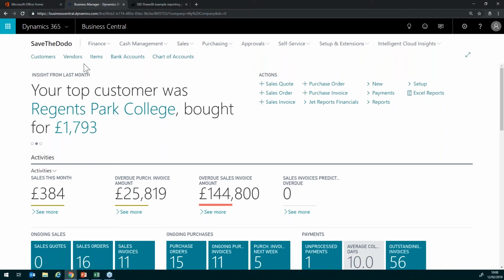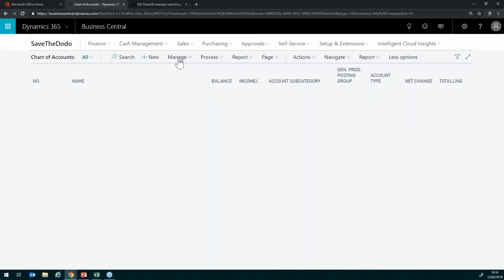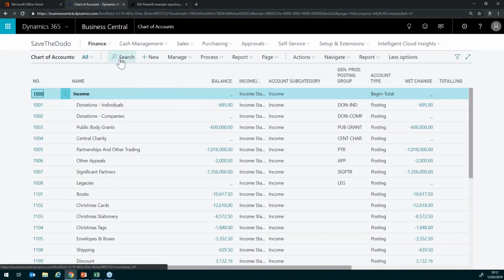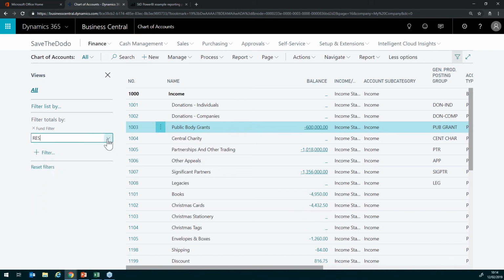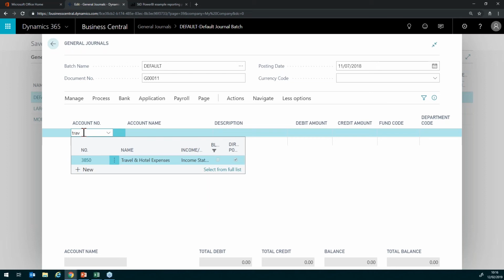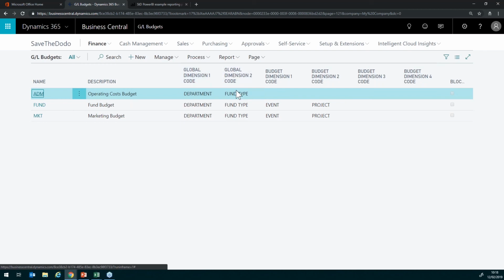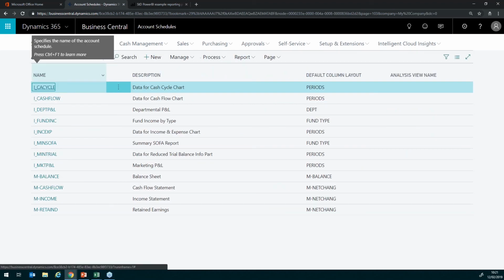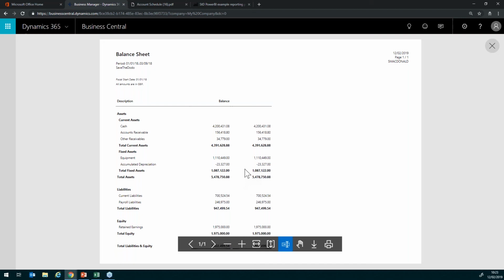An Introduction to Dynamics 365 Business Central and NfP 365 Finance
View our introduction to NfP 365 Finance - the UK's first finance solution built from Microsoft Dynamics 365 Business Central and tailored to the charity sector.